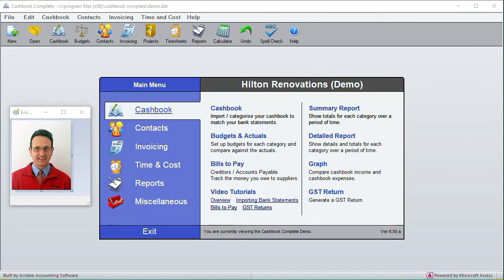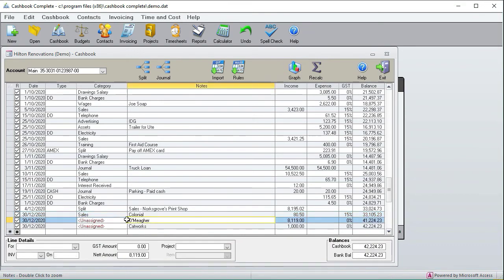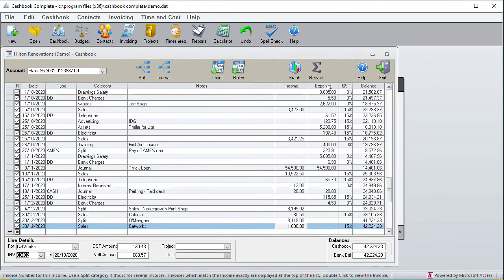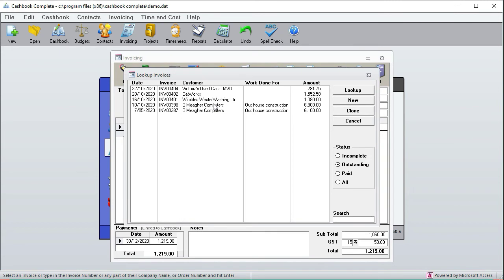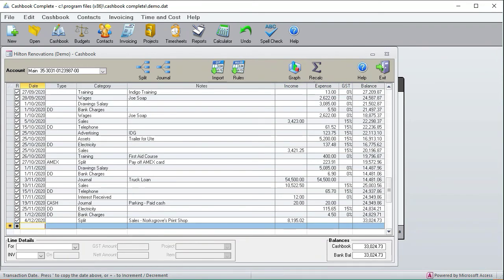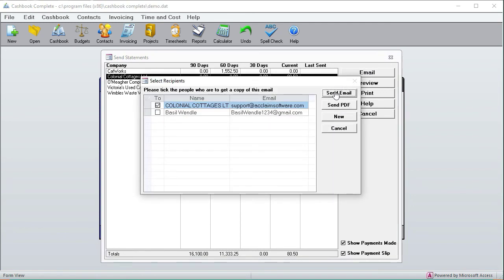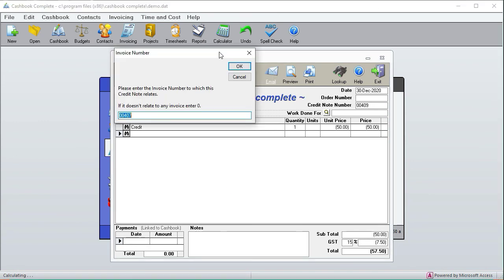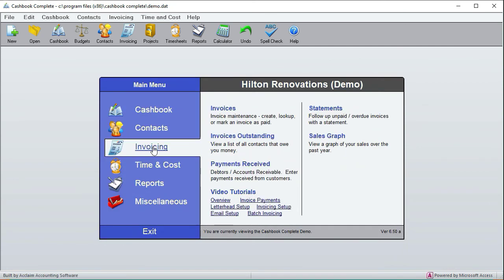Invoice Payments (NZ)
How to mark invoices off as paid (three methods), how to send statements and how to create credit notes (for when you have been over paid or won't be paid).